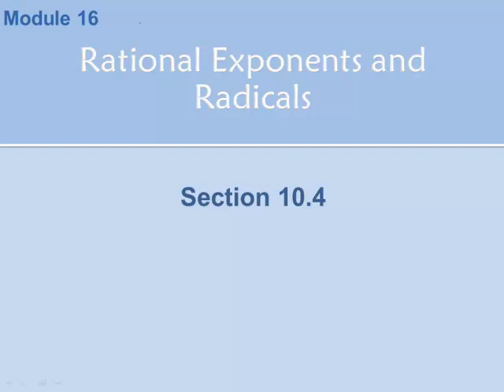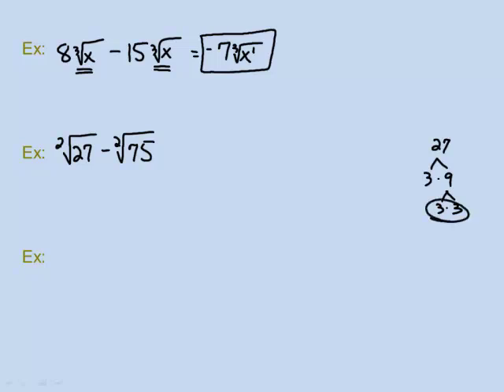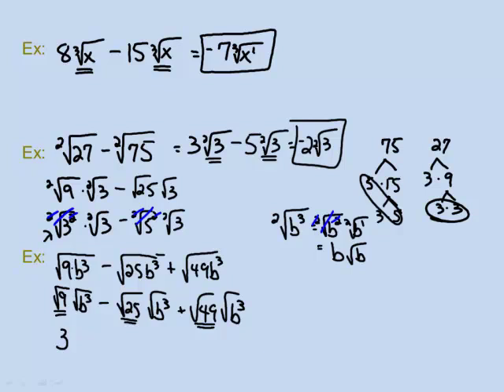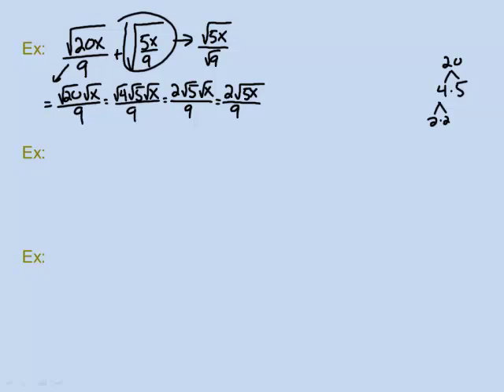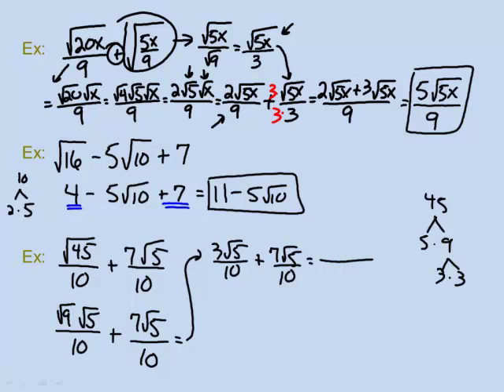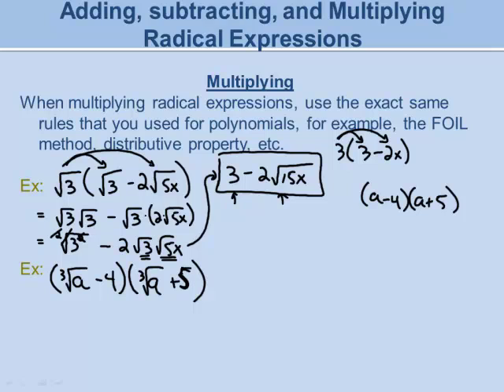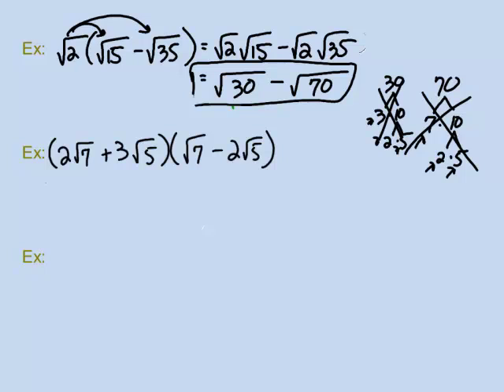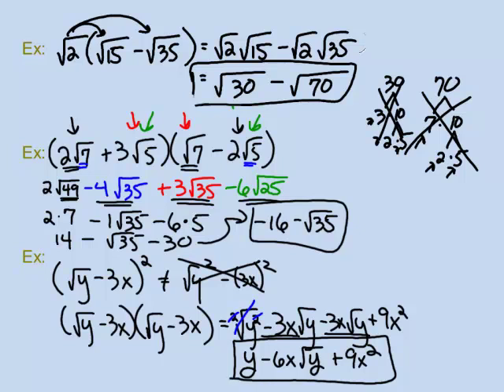Math 930 Module16 Section 10.4